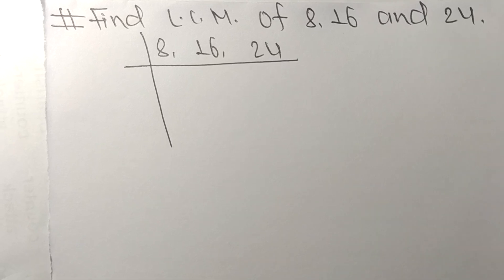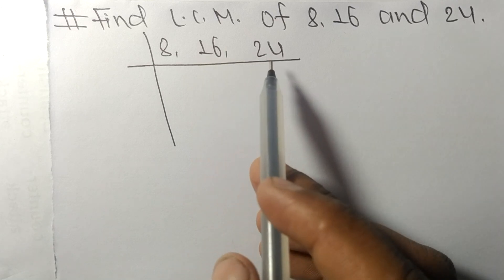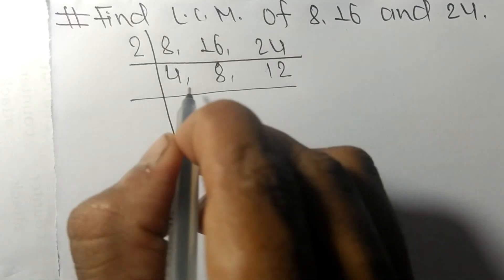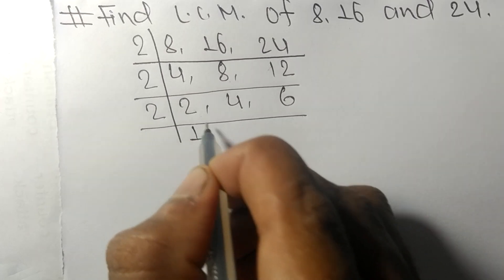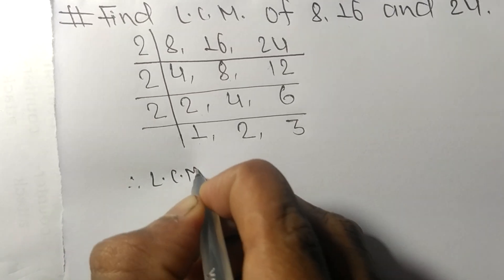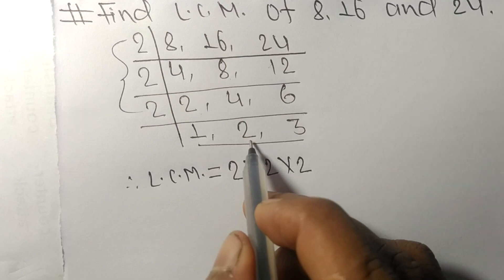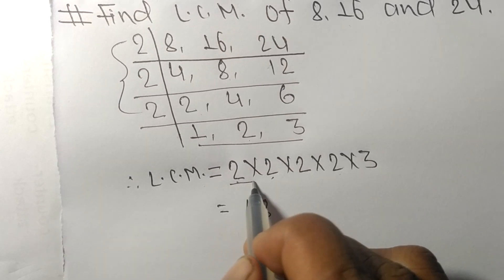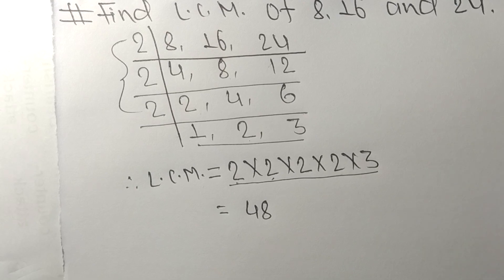L.C.M. of 8, 16 and 24